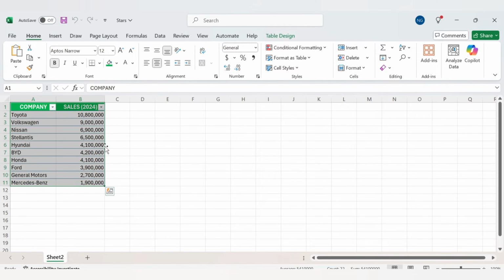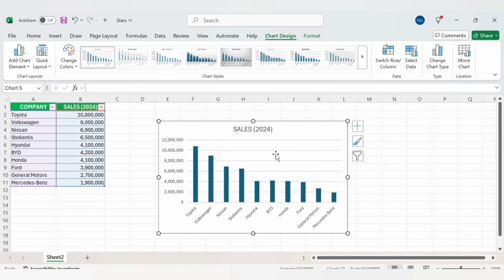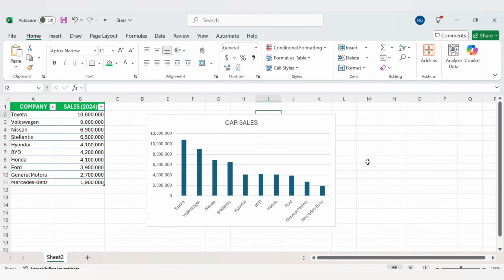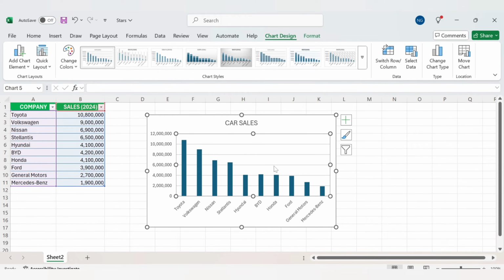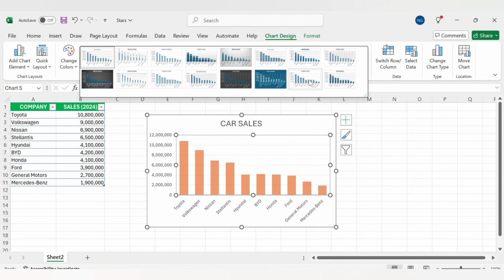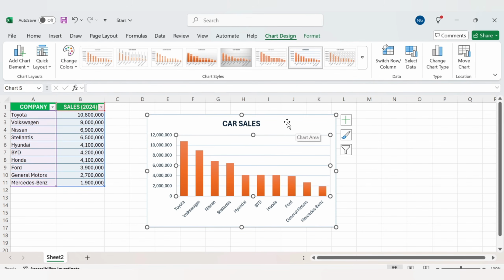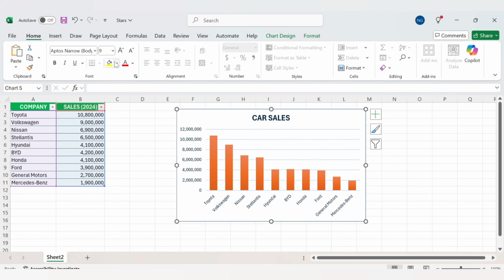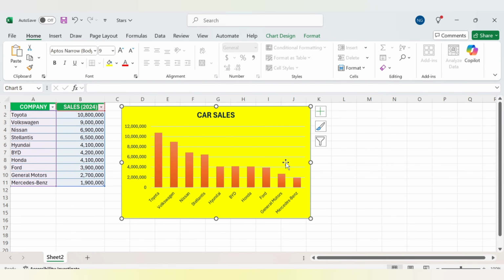How to Create a Bar Chart in Excel | Special for 1,000 Subscribers (Step-by-Step Tutorial)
In this video, I’ll show you how to quickly create a bar chart in Excel using a simple sales table.
Bar charts are one of the most popular and effective ways to visualize data in reports and presentations.

📌 What you’ll learn in this video:

How to insert a bar chart in Excel

Customize chart colors and design

Change chart background color

Move and resize your chart

Tips for making your reports more professional